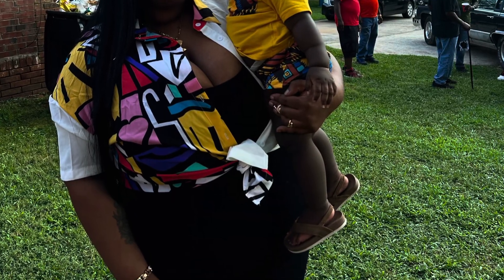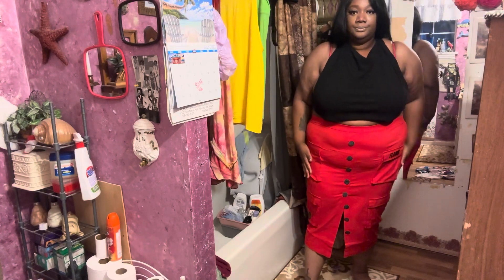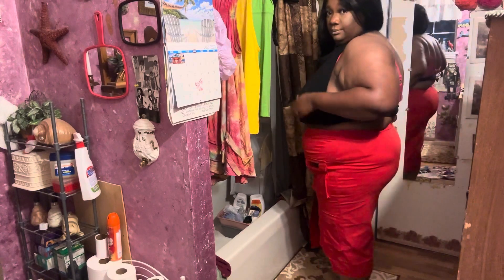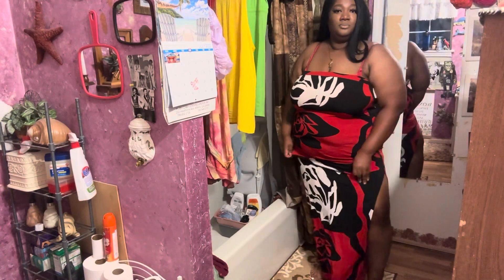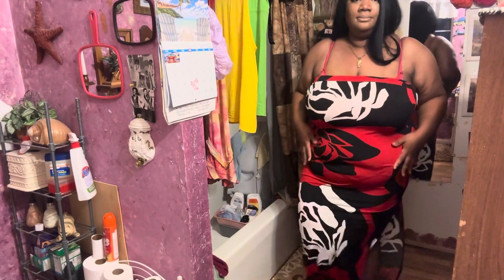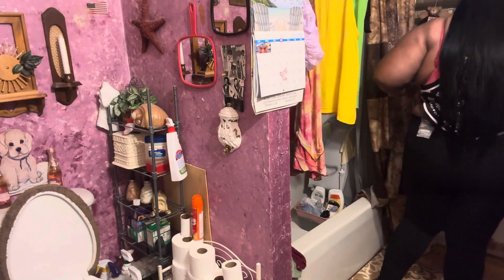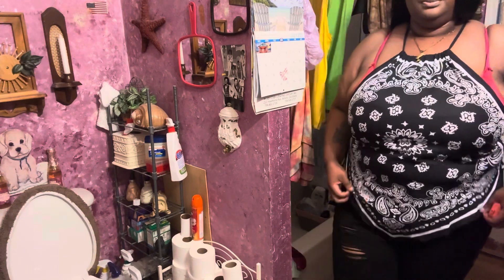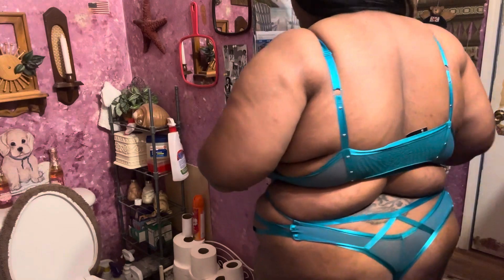TRY ON HAUL: PLUS SIZE LOOKBOOK ‼️summervibes